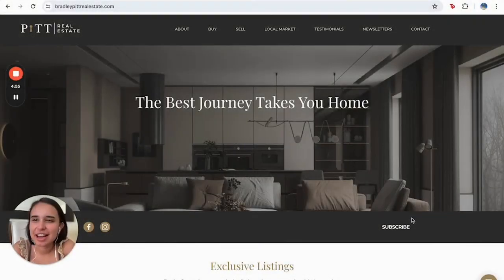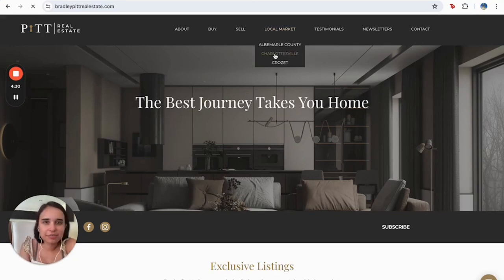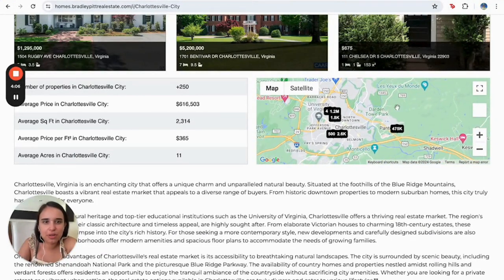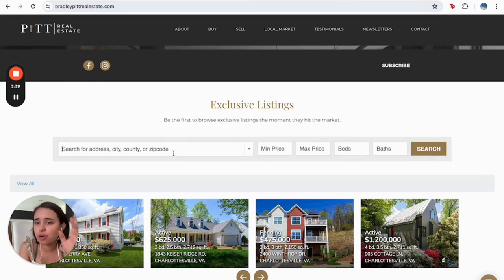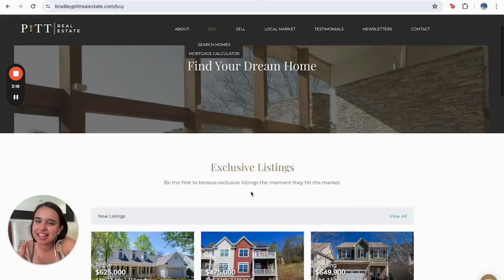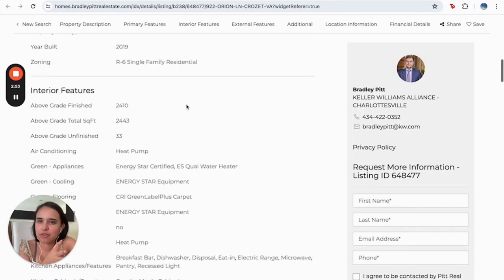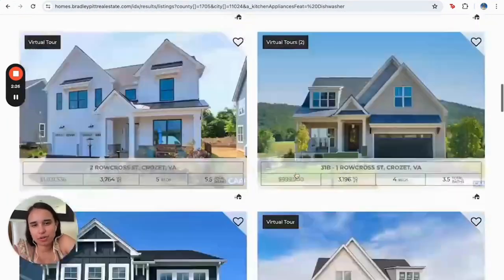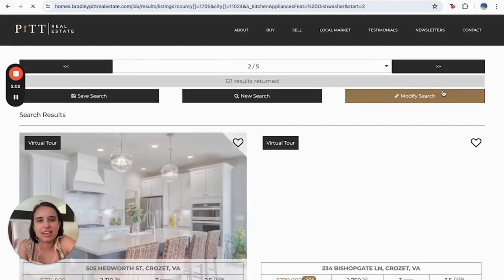Unlocking Real Estate Success: Discover More IDXAddons Examples for Lead Generation! | Pitt RE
IDXBroker | Explore a treasure trove of IDXAddons examples in our latest YouTube video! Dive into the power of these essential tools for real estate websites, and witness firsthand how they can transform your site into a lead-generating machine. Learn why having the right tools is crucial for maximizing your chances of capturing leads and cultivating loyal customers in today's competitive market. Don't miss out on this opportunity to elevate your real estate game and unlock your website's full potential!

Agency- Pitt Real Estate
City- CHARLOTTESVILLE, VIRGINIA